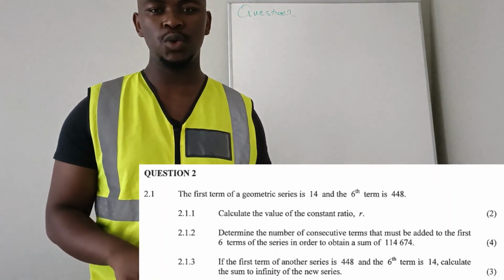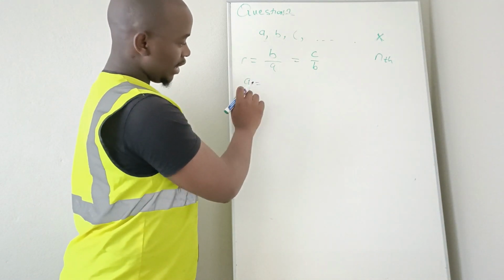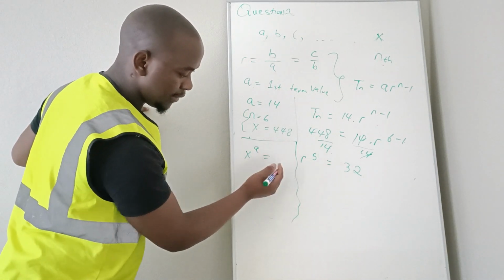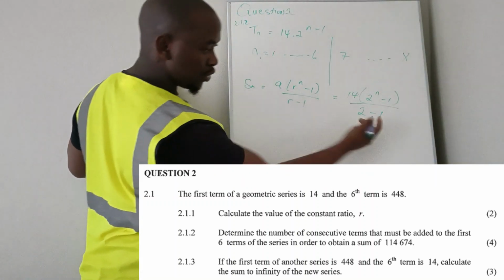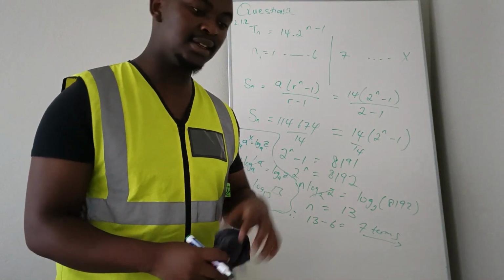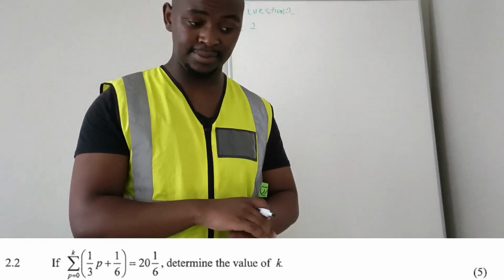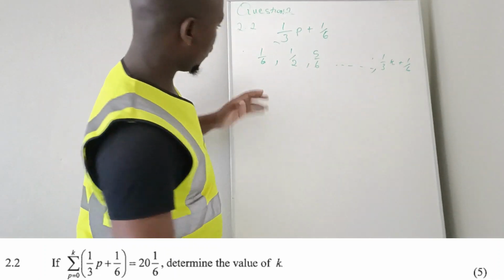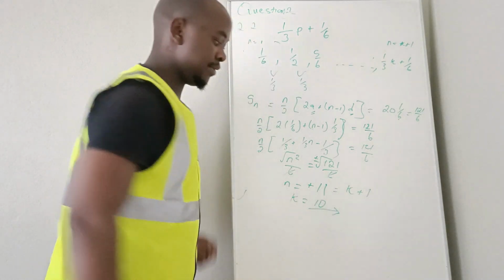A | NOVEMBER 2022 GRADE 12 MATHEMATICS P1 - Number patterns, Geometric Series : Question 2 | PAPER 1